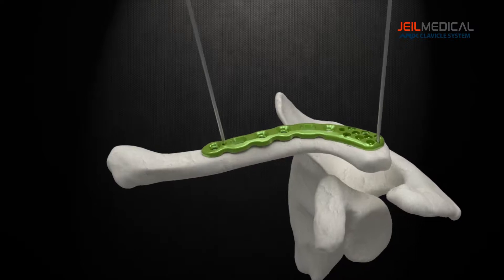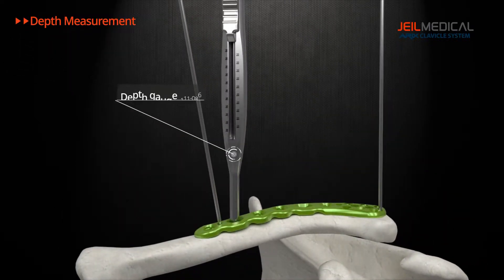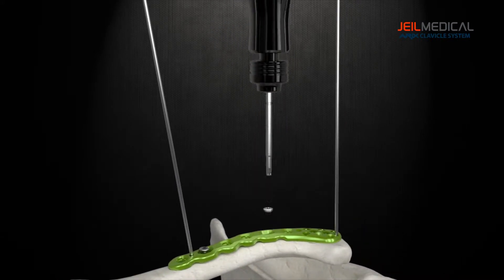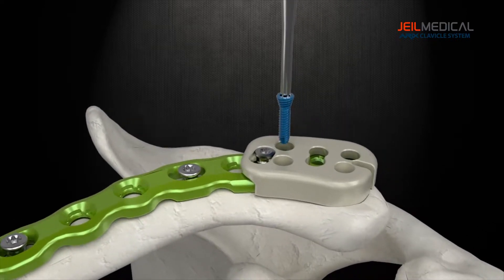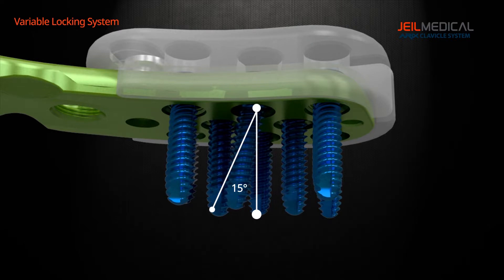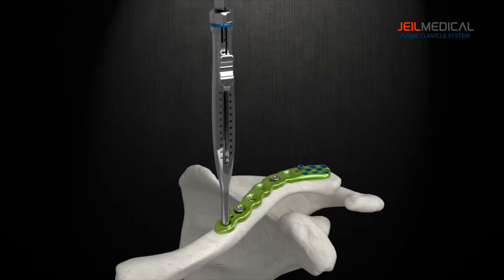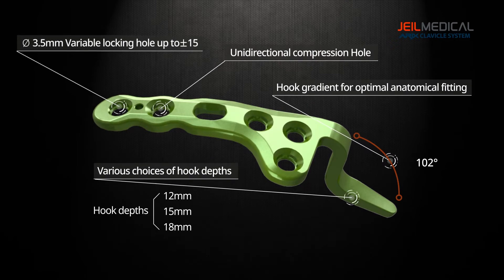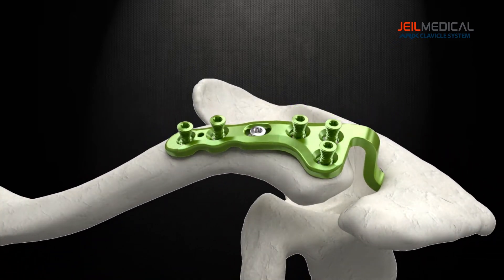[ARIX OS] ARIX Clavicle Surgical Guide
ARIX Clavicle Surgical Guide